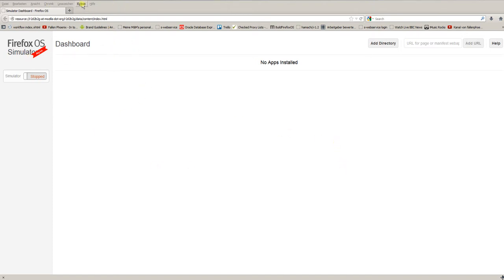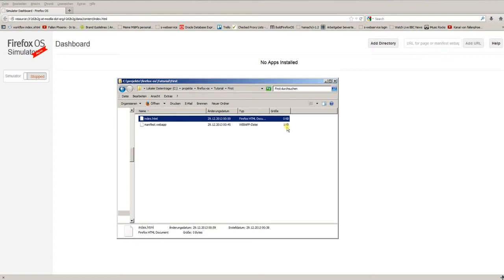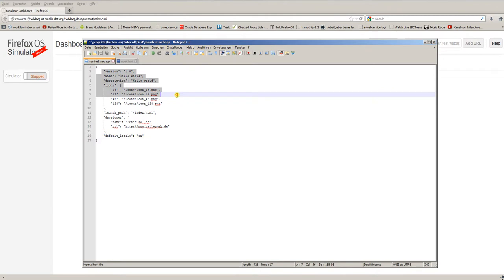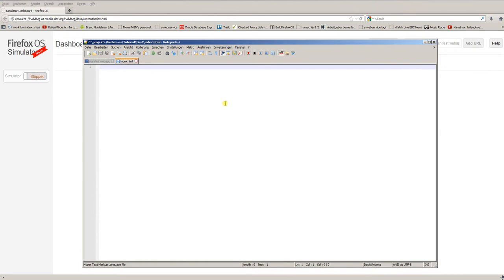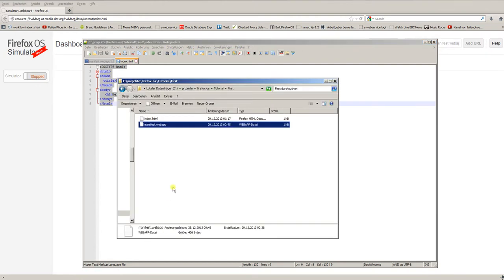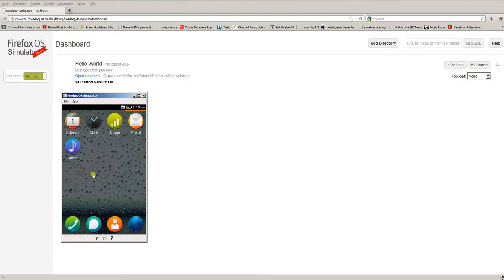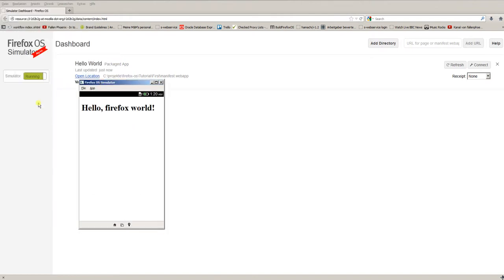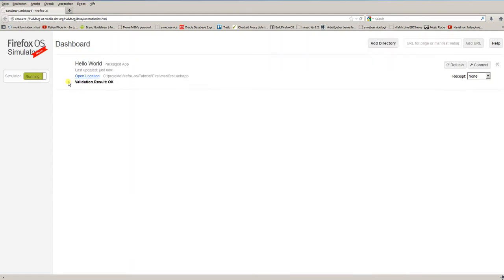Firefox OS programming tutorial part 2 - Hello World!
In part 2 you write your first firefox os HelloWorld App!